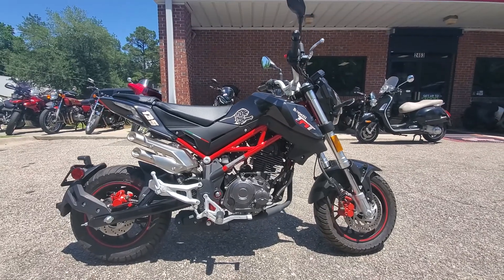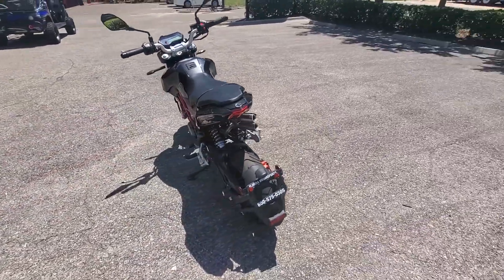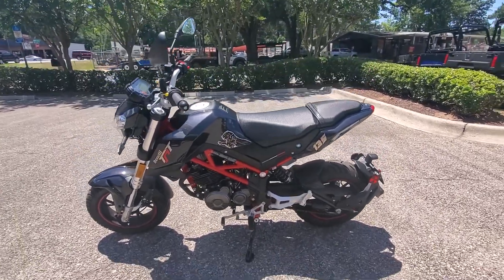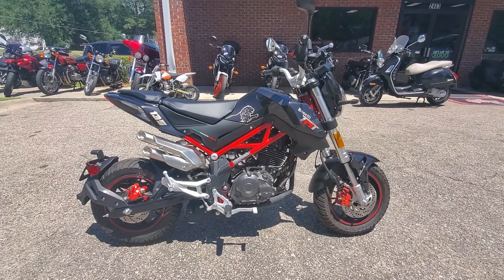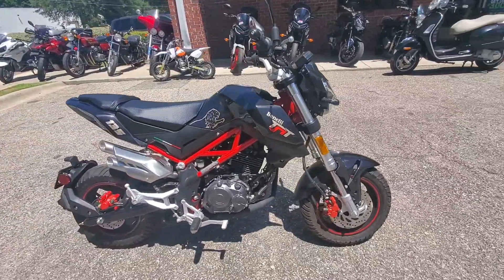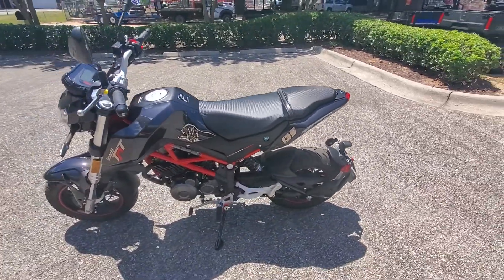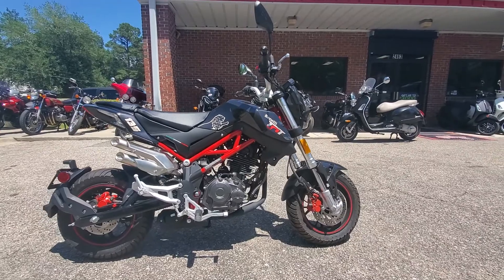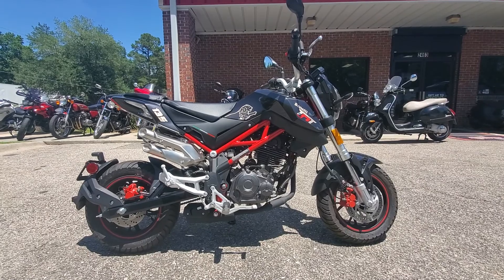2020 Benelli TNT 135 Walkaround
Who is FMS? We are a Polaris Ranger, RZR, ATV, Ducati, Triumph, Aprilia, KTM, Vespa, and Piaggio dealer for Sales, Parts and Quality Service!

Located in Tallahassee, FL, Florida Motorsports is your oldest Motorcycle ATV, SxS, PWC dealer headquarters in Tallahassee; providing North Florida and South Georgia with every model of New and used Ducati Triumph Aprilia KTM Vespa Piaggio and Polaris machines at prices you'll love for OVER 28 years now! We are your one stop shop for everything Powersports. With experience in Polaris UTV and ATV Sales and service we can handle ALL your needs. Whether you want to get outside and explorer the country side with Polaris; or enjoy the thrill of excitement and Ducati passion; or Through Triumph bikes like the Thunderbird, Bonneville, Tiger and Trident iconic status; or with the cool and iconic Vespa scooter our friendly staff members are always ready to help you find the perfect machine for you.
Whether you're a Motorcycle, ATV, or SxS enthusiast, cruising the streets and trails of Tallahassee, Ocala, Pensacola, Panama City, Thomasville GA, or Enterprise AL, partner up with us over at Florida Motorsports and we will make sure you have everything you need to fuel your passion!